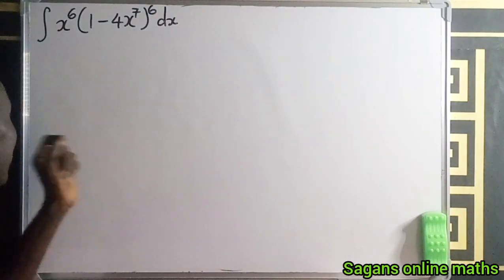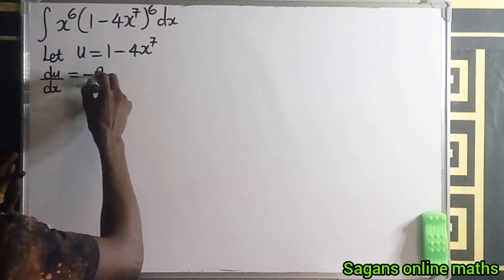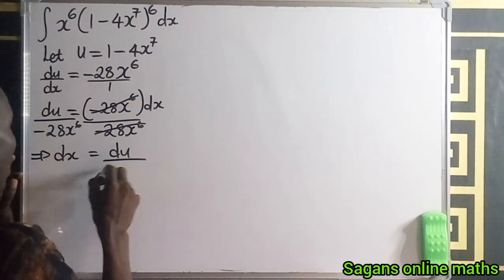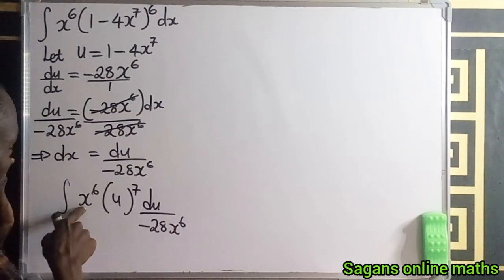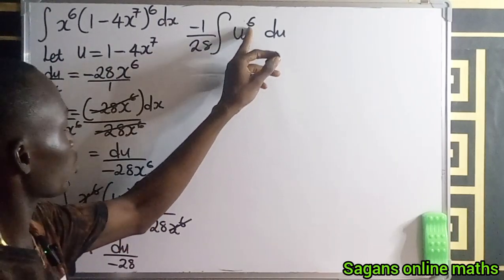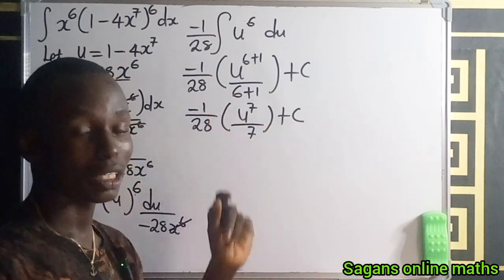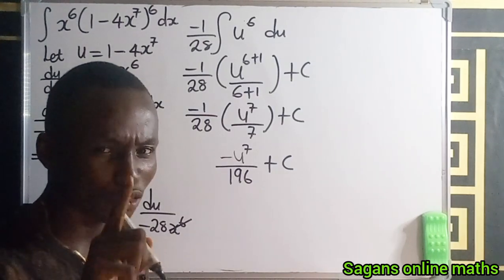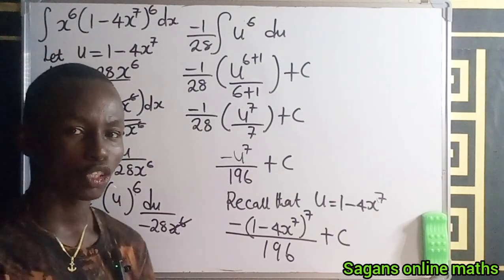A Nice Indefinite Integral | Basic Integration Rules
An indefinite integral, also known as an antiderivative, is a function that can be differentiated to return the original function.
In other words, if F(x) is an indefinite integral of f(x), then:
where C is the constant of integration.